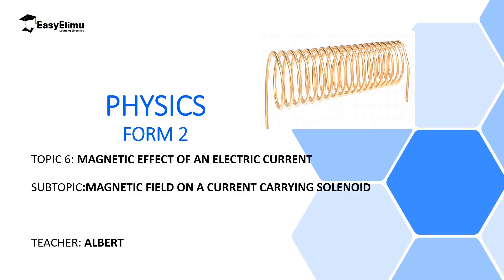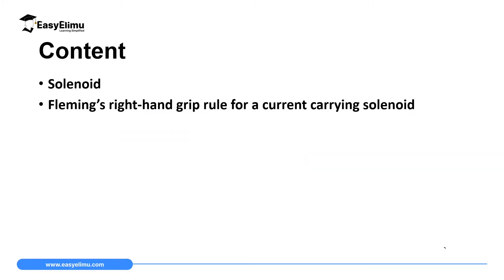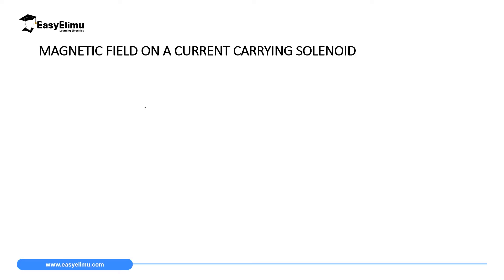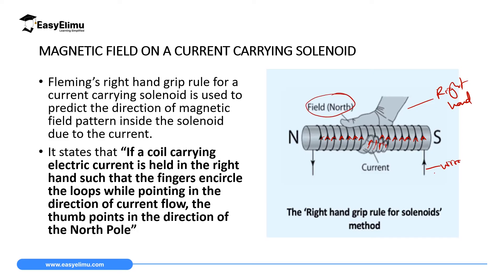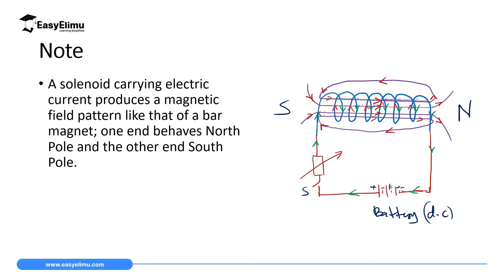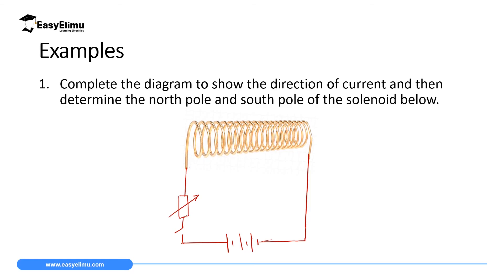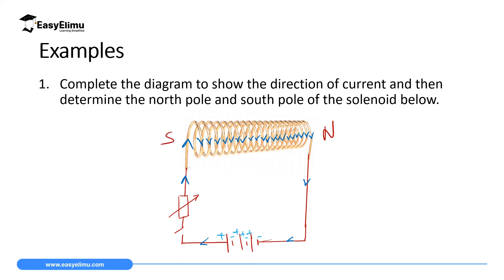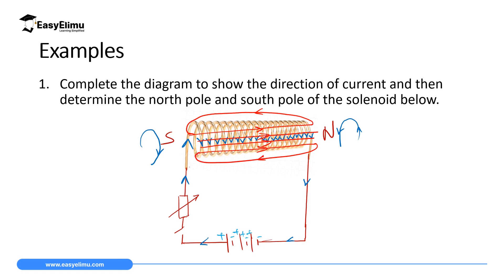Magnetic Field on a Current-Carrying Solenoid - (Lesson 5 of 17 - Physics Form 2 Topic 6)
Magnetic Field on a Current-Carrying Solenoid - (Lesson 5 of 17 - Physics Form 2 -Topic 6 Magnetic Effect of an Electric Current)